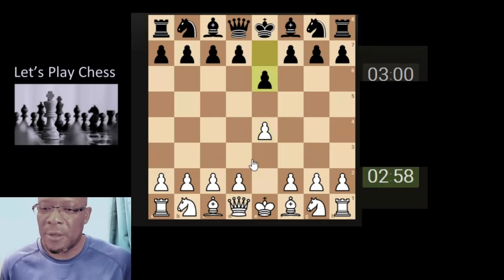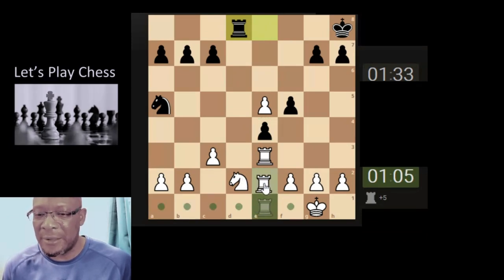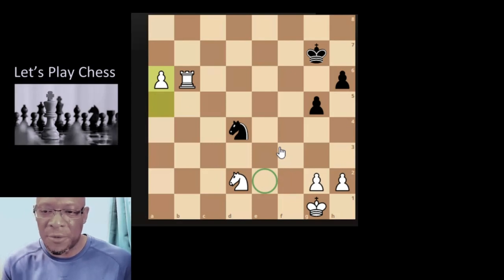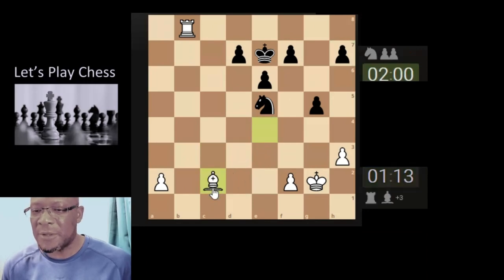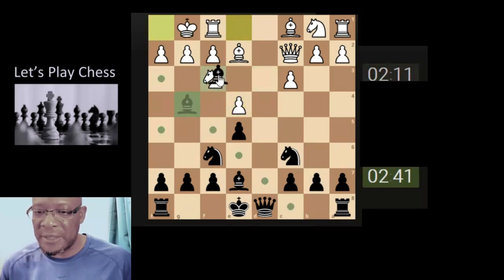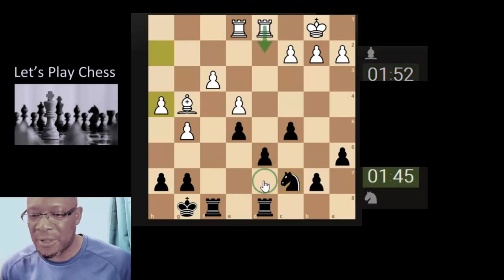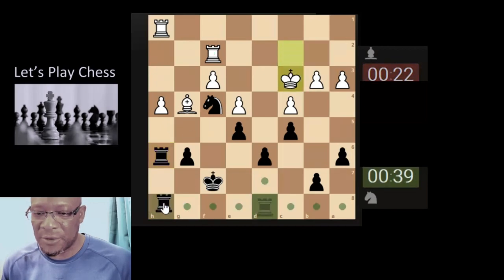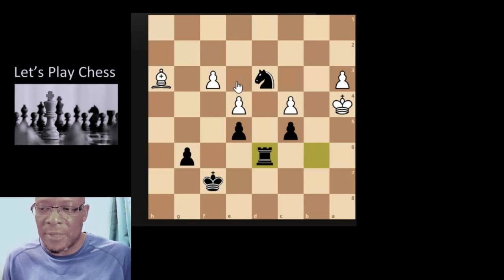That Casual Chess Guy recaps on Chess Learning 2023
00:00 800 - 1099 ~ Beginner 2023
Hint: Before viewing this video it is advisable to have first observed chess players rated 800 to 1099 actually playing games either online or OtB(Over the board). Observe an U1300 Blitz Chess Arena

06:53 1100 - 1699 ~ Intermediate 2023
Hint: Before viewing this video it is advisable to have first observed chess players rated 1100 to 1699 actually playing games either online or OtB(Over the board). Observe an U1500 Blitz Chess Arena

11:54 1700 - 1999 ~ Advanced Chess 2023
Hint: Before viewing this video it is advisable to have first observed chess players rated 1700 to 1999 actually playing games either online or OtB(Over the board). Observe Open Blitz Arena

'If you can endure being told, 'YOU SHALL NOT PASS', then you are ready to delve into the real world of chess calculation' ~ Chess Gym